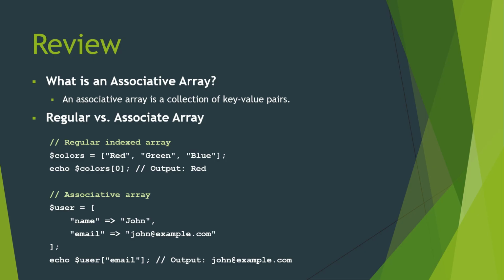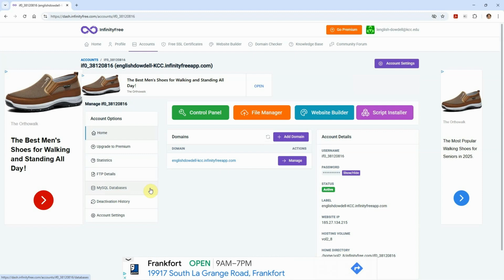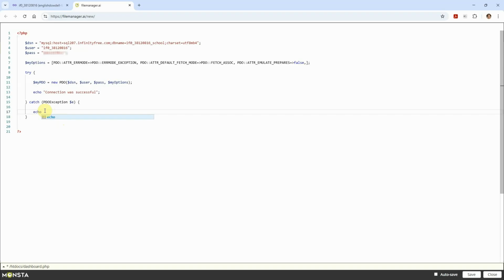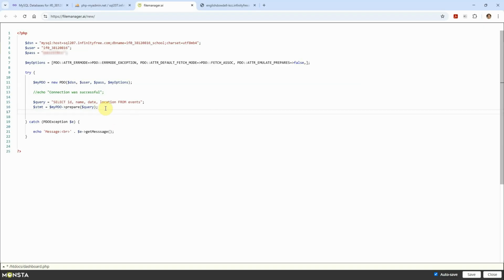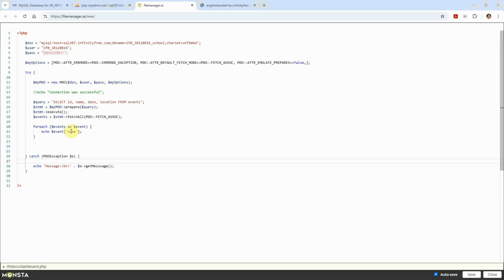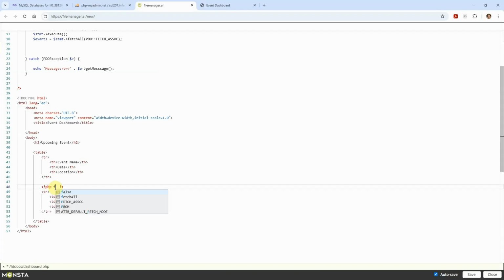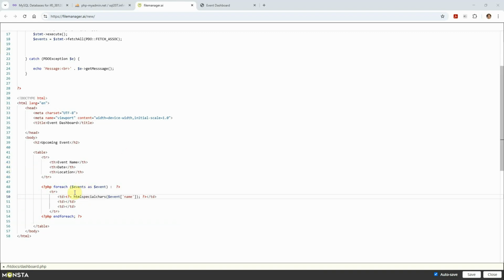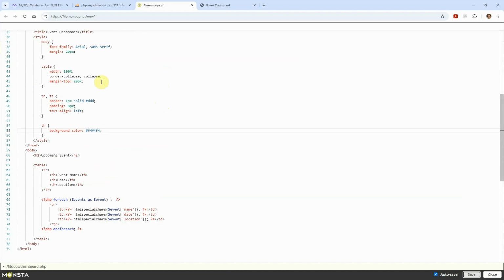Build a Dynamic Event Dashboard with PHP & MySQL (Using PDO!)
Want to learn how to retrieve and display data from a MySQL database using PHP and PDO? In this tutorial, we’ll walk through building a dynamic event dashboard, where we:

✅ Connect to MySQL with PDO
✅ Retrieve event details from the database
✅ Use a foreach loop to display data dynamically
✅ Format the output in a structured HTML table
✅ Enhance layout with simple CSS

This lesson is beginner-friendly and great for anyone learning PHP and database integration! Whether you’re building a web app, dashboard, or event listing page, this tutorial will give you the skills you need.